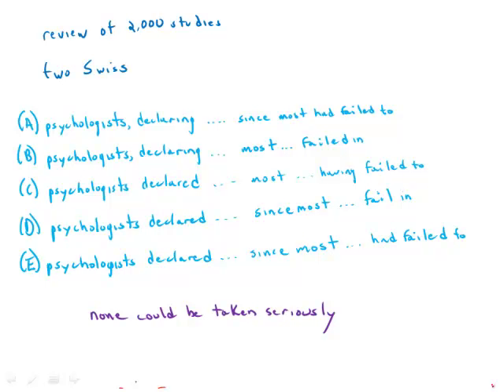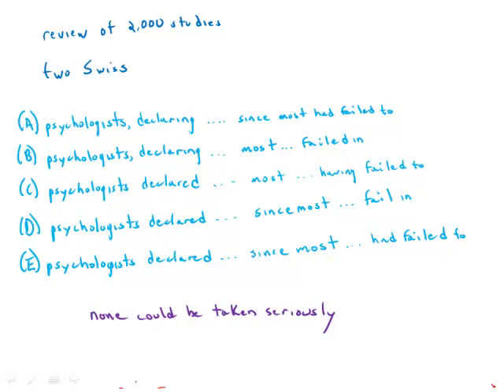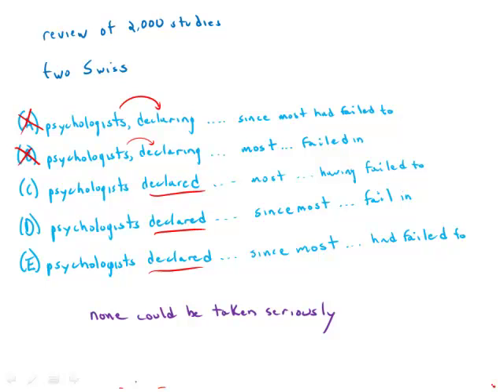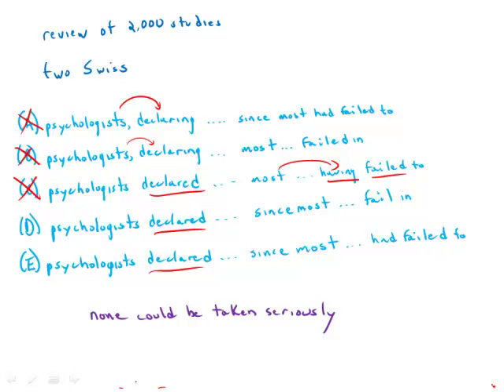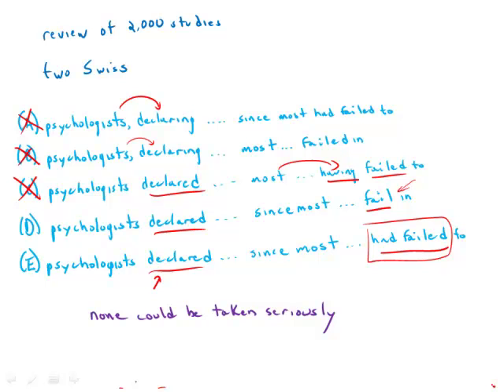GMAT Official Guide 13: Sentence Correction 1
00:00 - Reading of the sentence
00:34 - Finding the verb that follows
01:08 - Answer C
01:40 - D and E